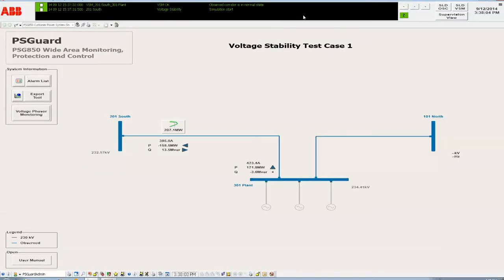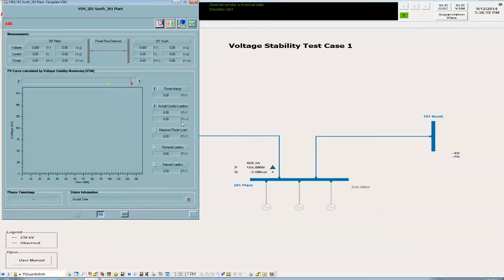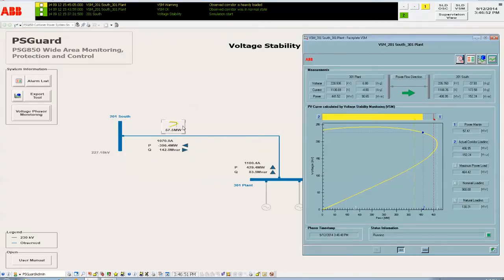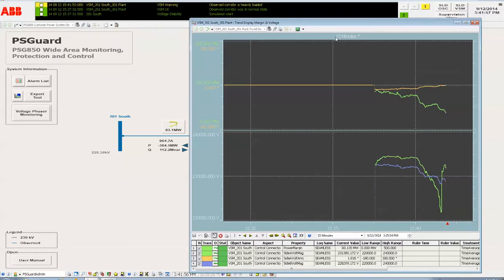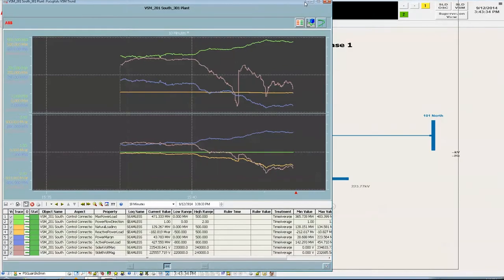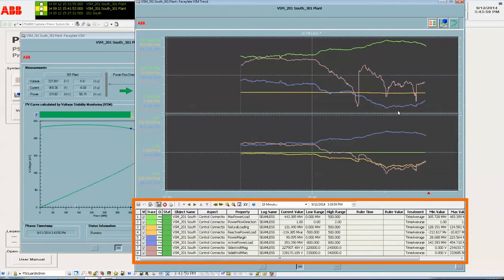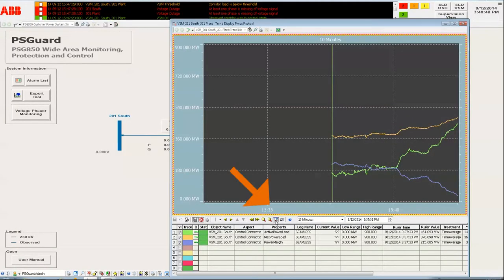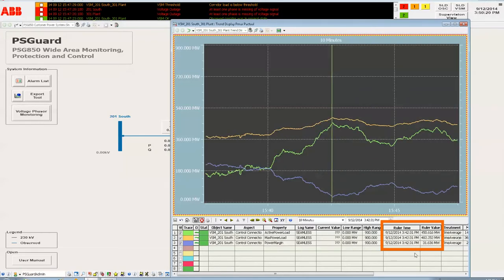NASPI Oscillation Detection and Voltage Stability Workshop, Houston, TX, October 22, 2014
NASPI Oscillation Detection and Voltage Stability Tools Technical Workshop was held in Houston, Texas, on October 22, 2014.
VS Case1 ABB